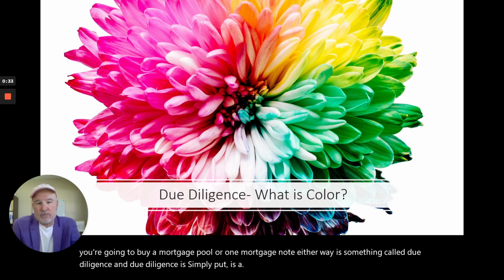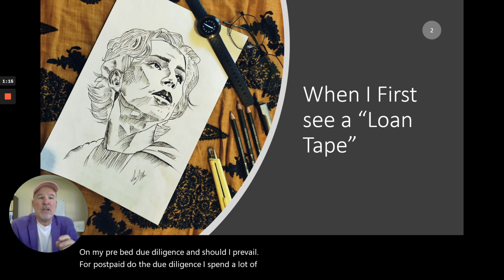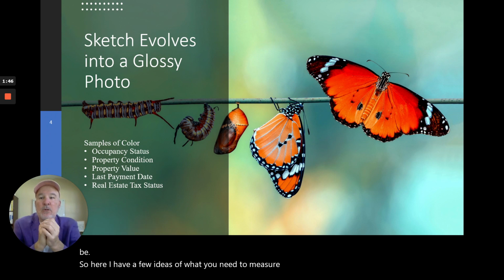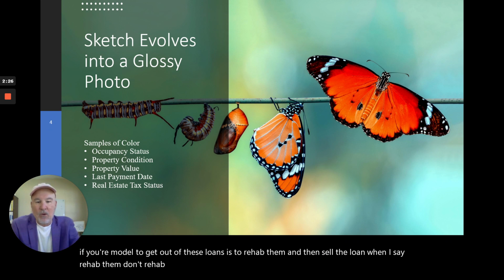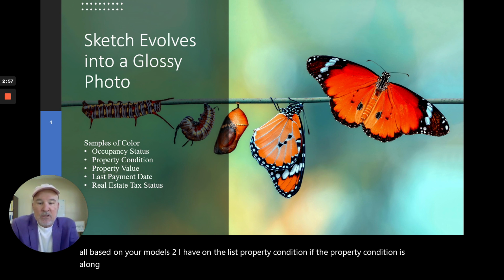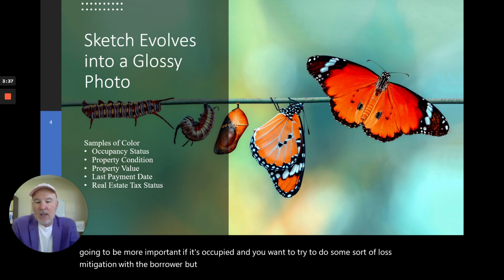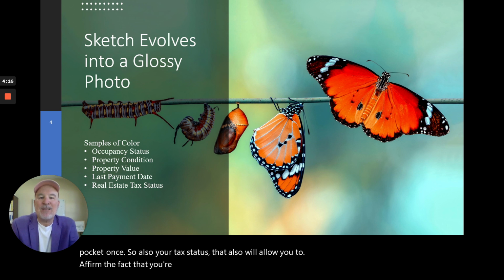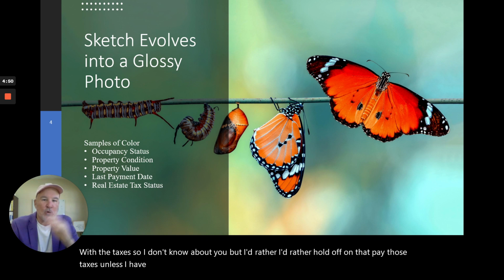Note Due Diligence - What is Color?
Color is what results from informative research.